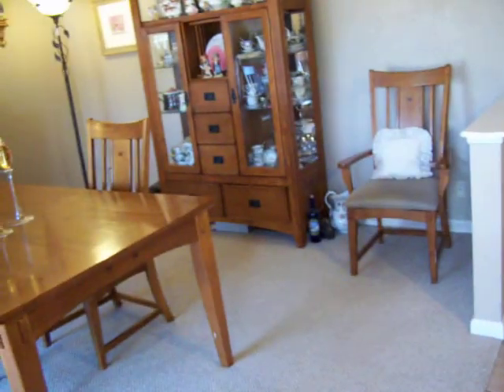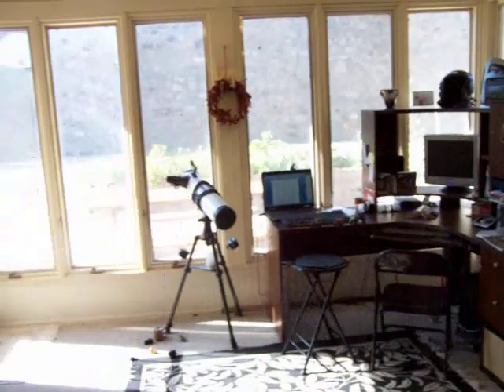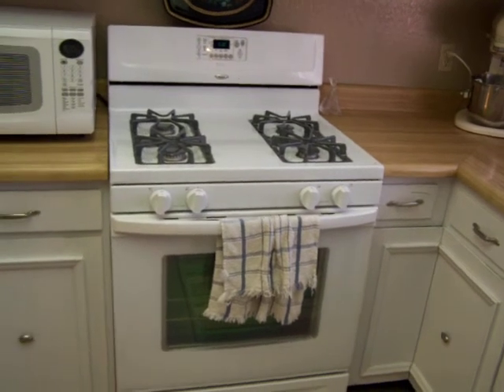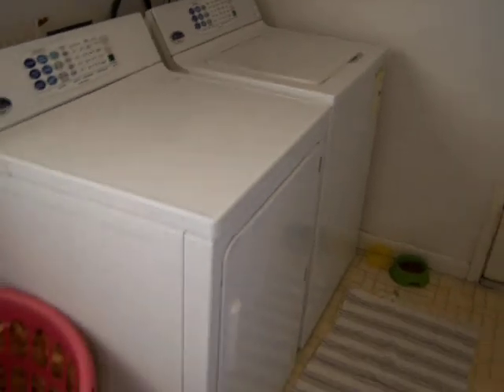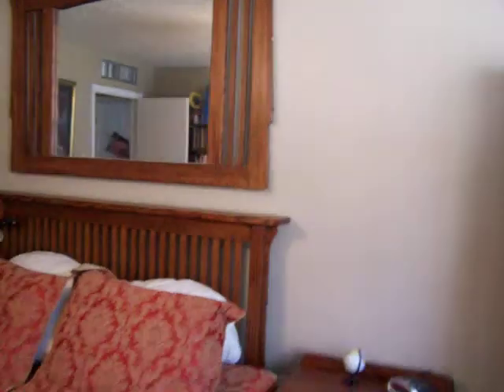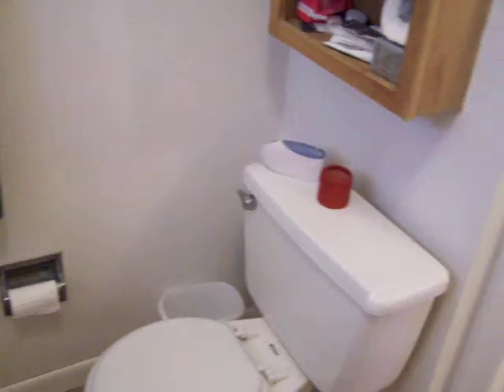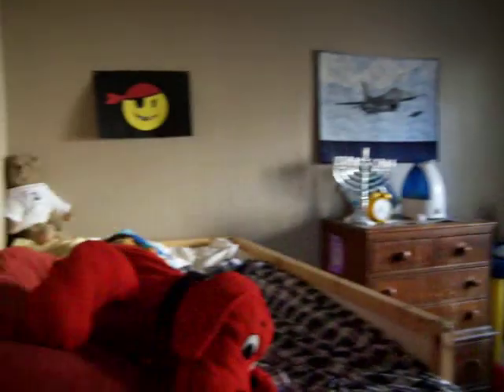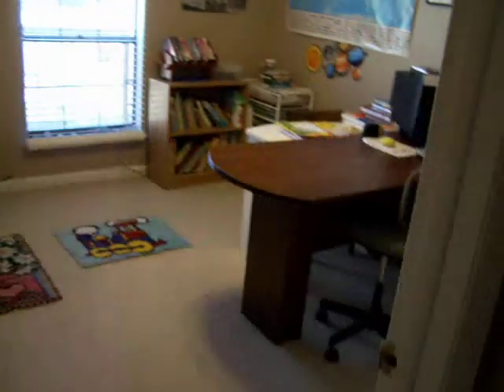6813 Orizaba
6813 Orizaba house for sale, West El Paso, TX.